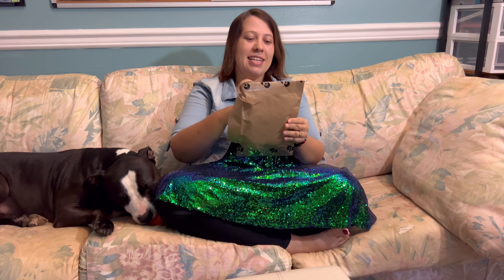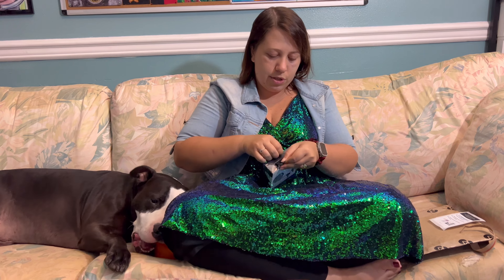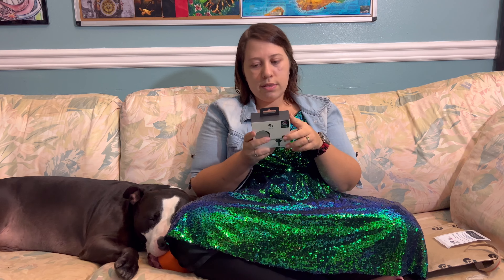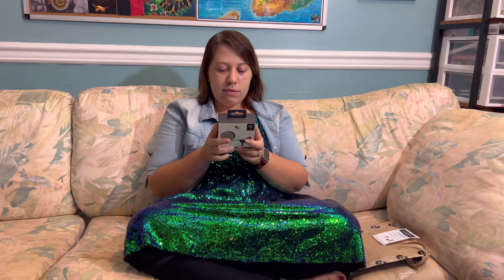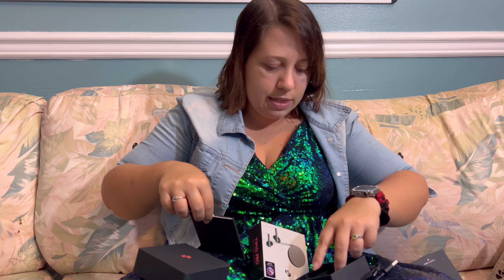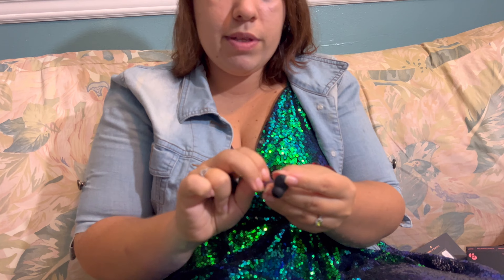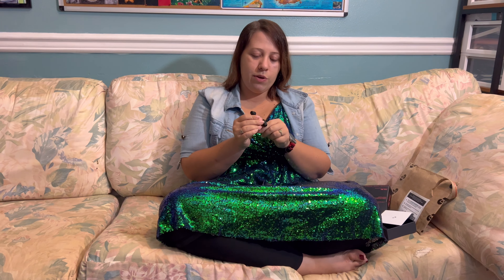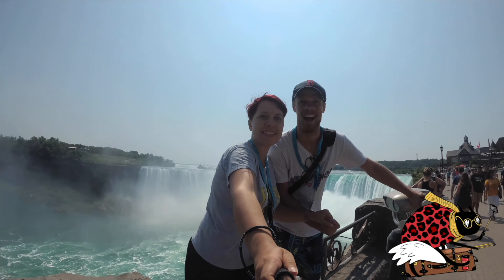Unboxing Phiaton ODDICT TWIG Pro True Wireless Bluetooth Earbuds 2023